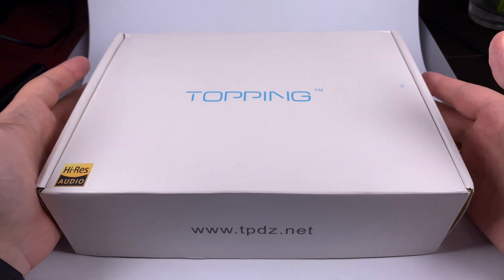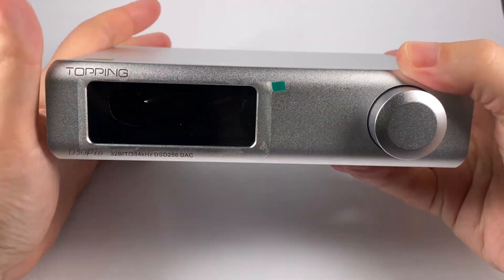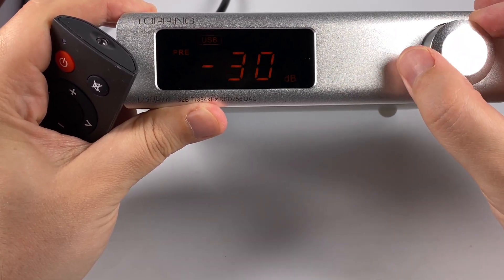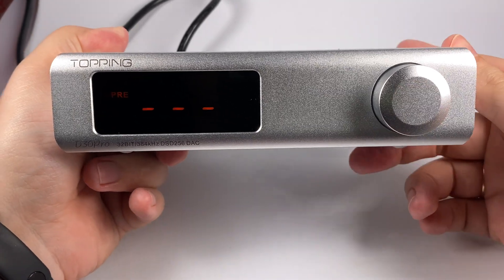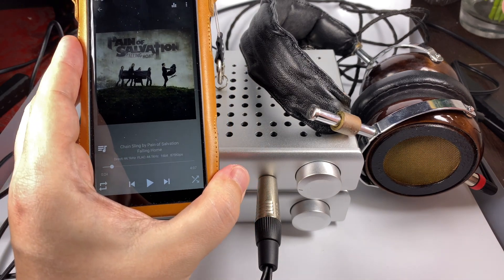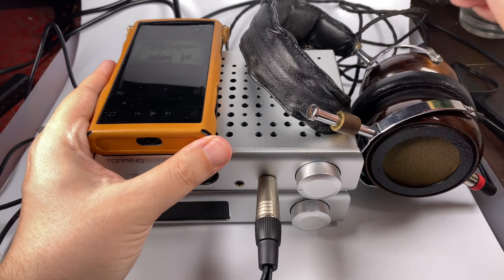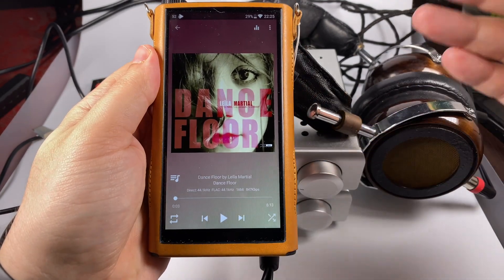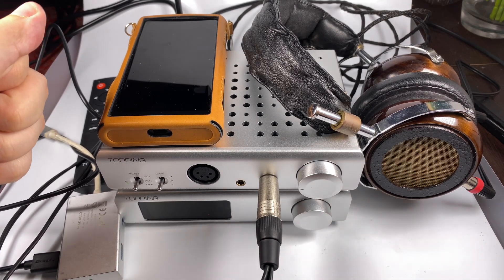Topping D30 Pro DAC review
Interesting affordable DAC built with 4 CS43198 that can be used as a pair to A30 Pro or separately

0:00 — Introduction
1:43 — Package and accessories
2:37 — Design and controls
7:56 — Sound
16:15 — Pairings and comparisons

Pain of Salvation — Chain Sling (Acoustic)
Sigurður Rögnvaldsson — Leitin
Leïla Martial — Dance Floor